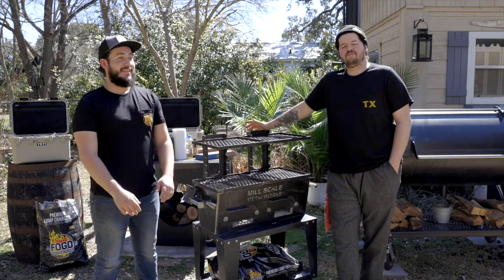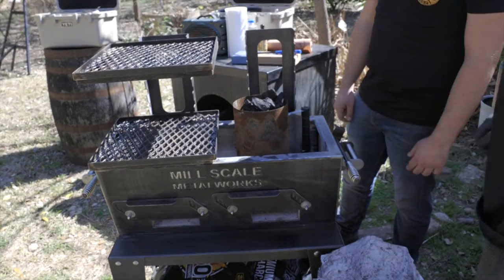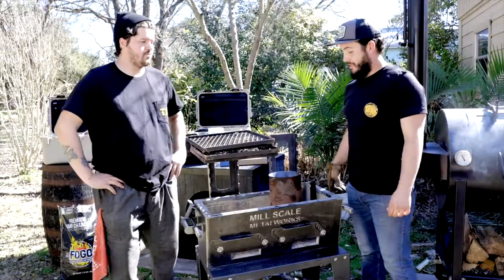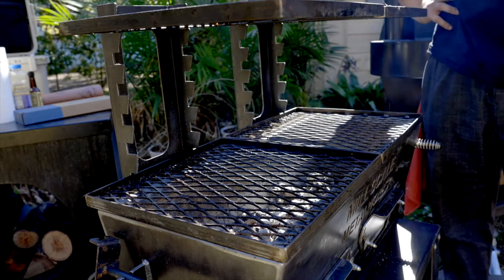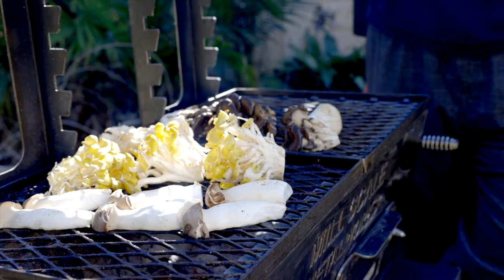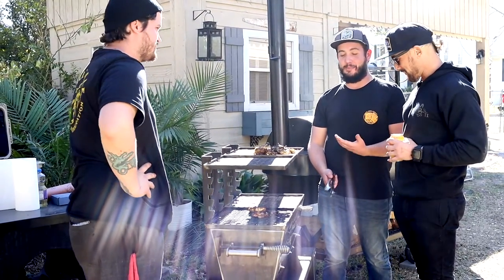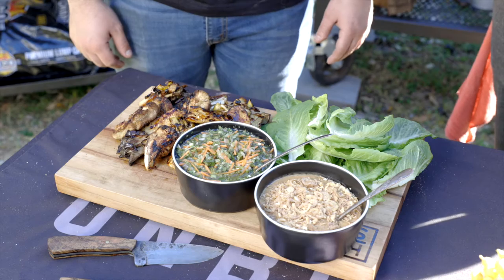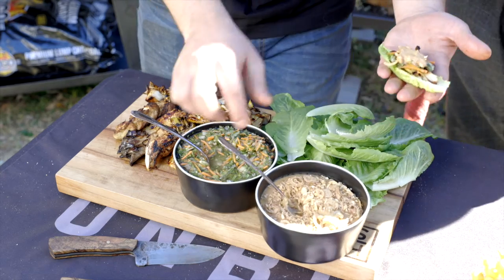Max & Jirby cook up some mushrooms on the Yakitori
The boys make some mushrooms from our friends at Small Hold.